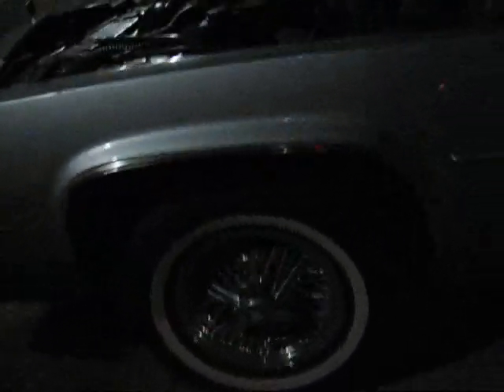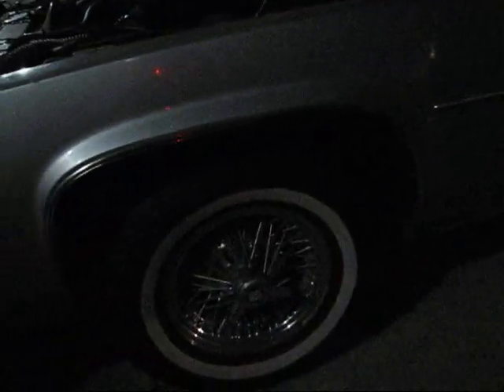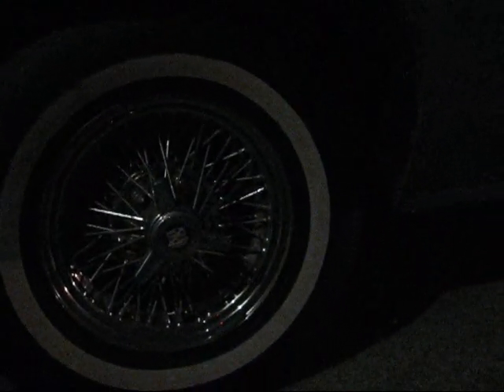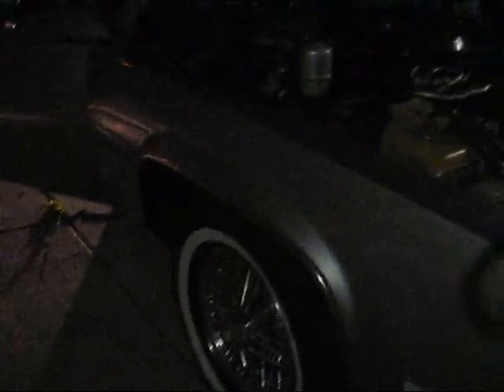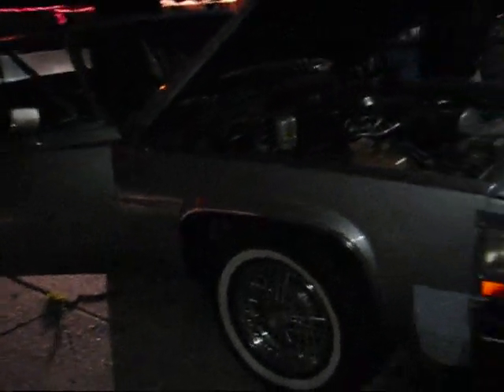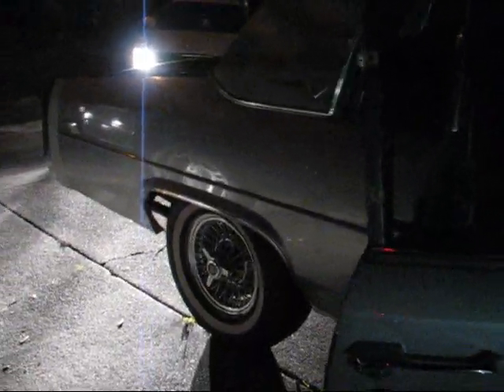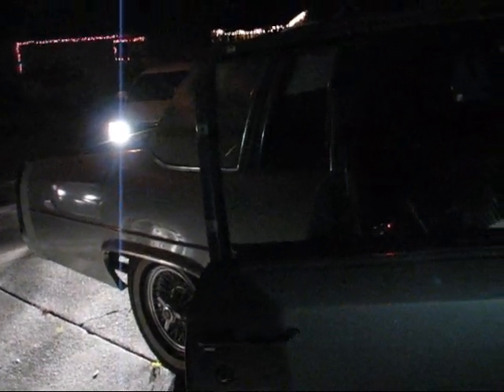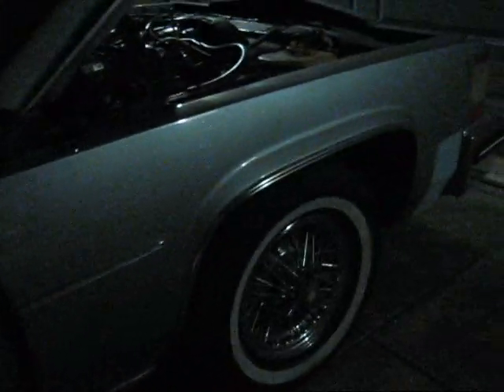1980 Cadillac Coupe Deville ( read description for details)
This was at this guys house in front of his driveway, on 11/29/09 at 6pm.*Tell me your opinions* It is a 1980 Coupe DeVille, Equipped with a 6.0 liter 368 4-BBL Carb. Big Block V8.It shares the same block as the 425 of previous years.

It arrived the following year, in 1981 with the same 368, but now as a "Variable fuel injected (V8-6-4)" version. This gave Cadillac a bad reputation, and then murdered themselves further by later introducing the 4.1 liter in 1982.

The 368 itself, WITHOUT the "Variable Fuel Injected V8-6-4 "  is a very reliable and solid motor. The 368 4BBL  such as the one in this video was installed in the "Z" code commercial chassis until 1984. And proved to be a long lasting durable engine by providing 100's of thousands of miles of reliable service.

Exterior is Silver and a Beautiful Burgundy  Leather Interior. Paint Condition is an easy 7 to an 8 outta 10. It does need Polish/Wax. No major Body Damage.  All  new Matching tires and original Cadillac  Wire wheels.

The Front Grille is unique as it is only seen two times in all of Cadillacs history! First on the 1980 Coupe DeVille & "inspired by the Rolls-Royce and its Grille styling" and would not be seen again until the second time at the Debut of the 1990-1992 Brougham. Its Final Run, marking the end of THEE Big Body Cadillacs!

NO RUST. its a California Car. Thanks, -BOGAR!